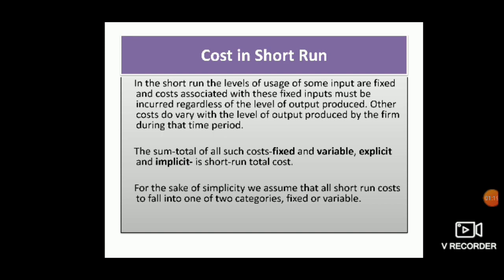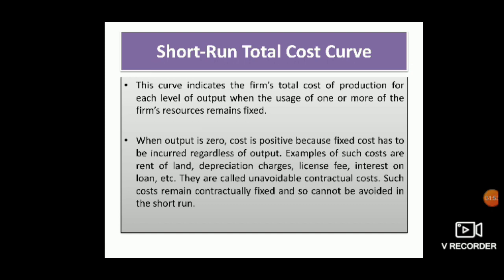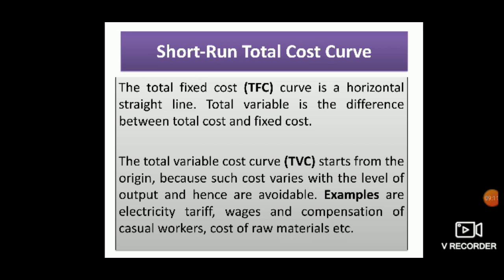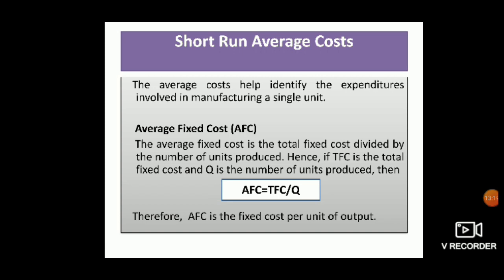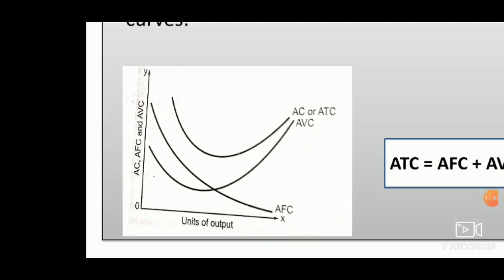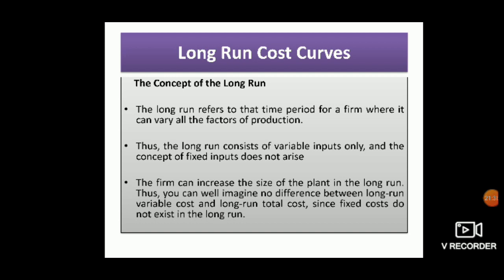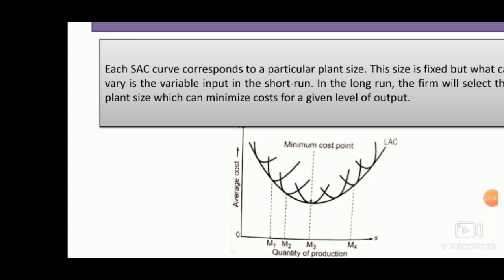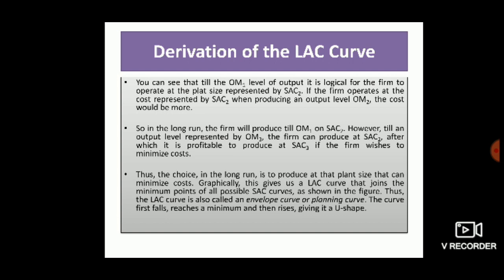BHS2501| Engineering &Managerial Economics| Lecture-14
This Lecture covers the following Topics:
short-run and long-run cost curve